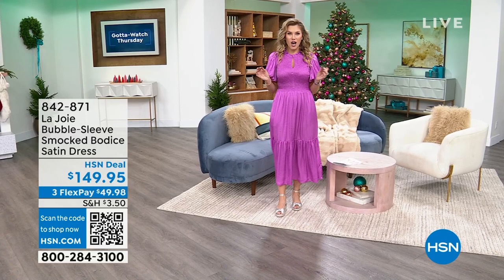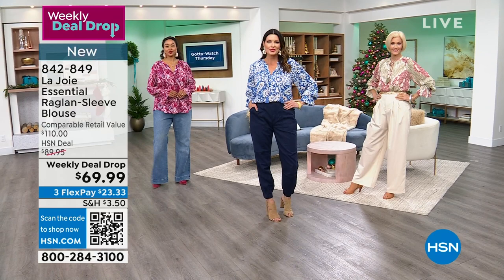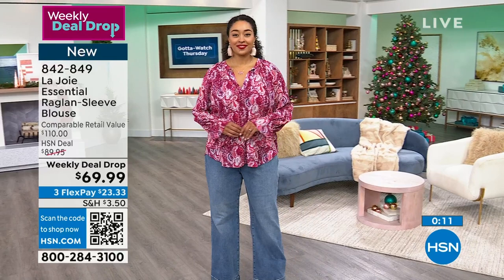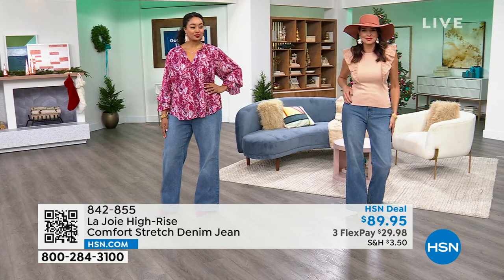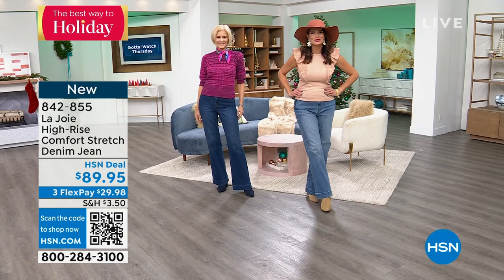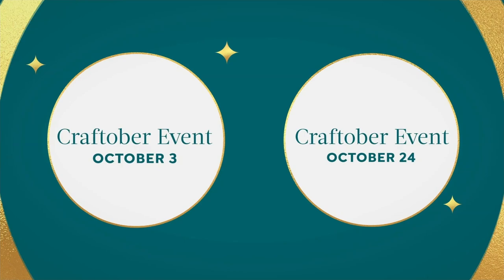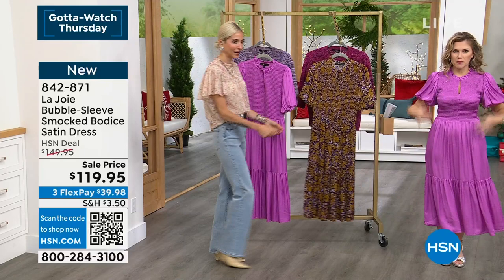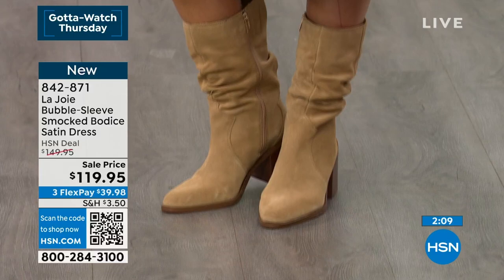HSN | La Joie Fashions Premiere 09.28.2023 - 04 PM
Shop effortlessly chic, accessible luxury and casual styles for today?s modern woman.